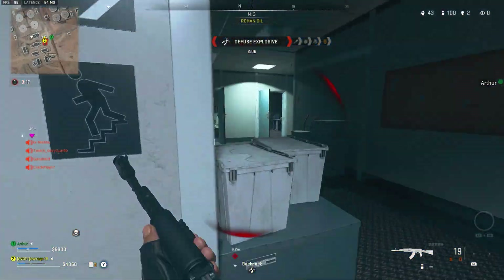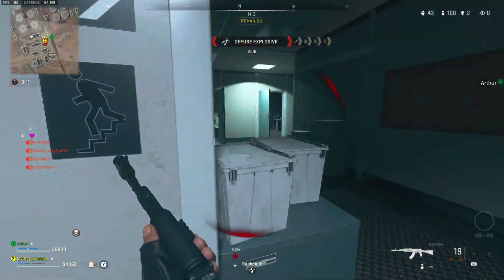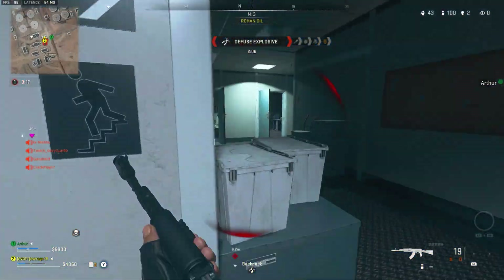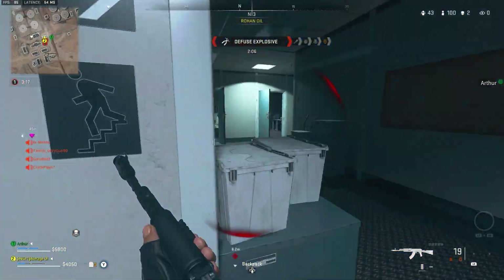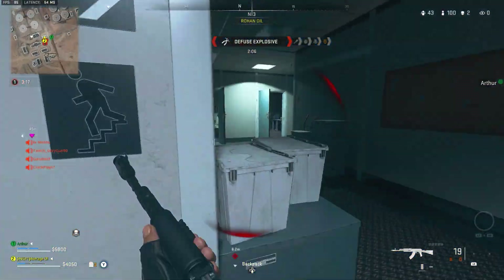How to GET BETTER at Warzone 2 EASILY!! Warzone 2 Tips and Tricks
In this video, we're going to be covering some Warzone 2 tips and tricks to help you improve your skills at Warzone 2 incredibly easily! From audio settings to footsteps, we're going to be covering everything you need to get started and start winning!

If you're looking to improve your skills at Warzone 2, then this Warzone 2 for beginners video is for you! By the end, you'll be able to play at a much higher level and have tons of fun doing it!